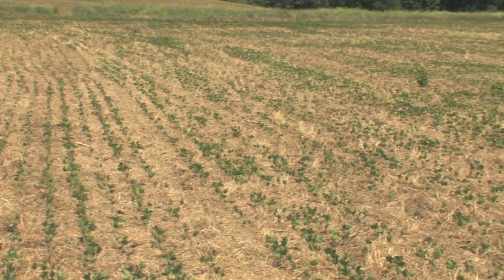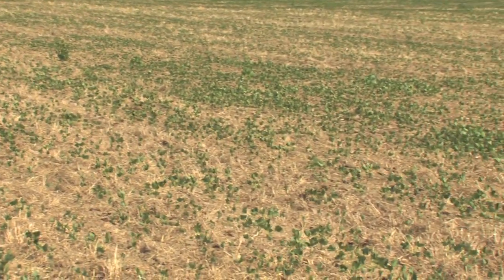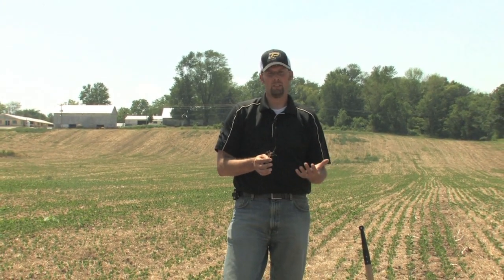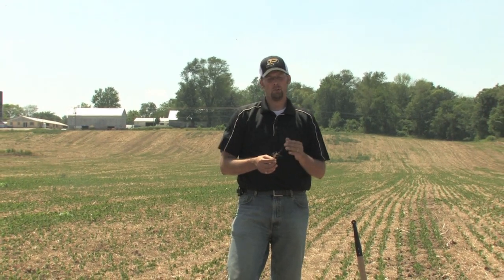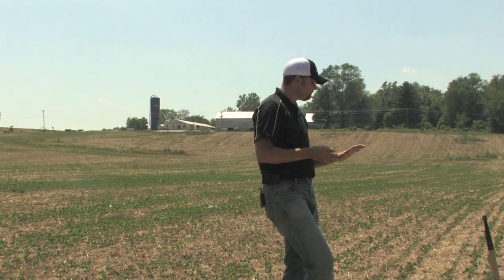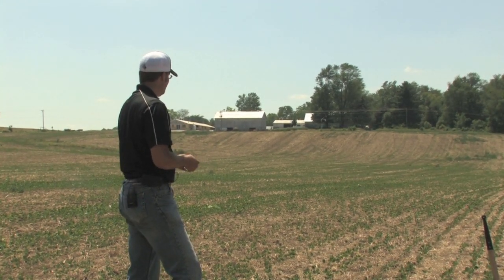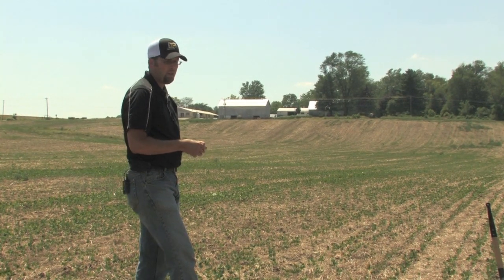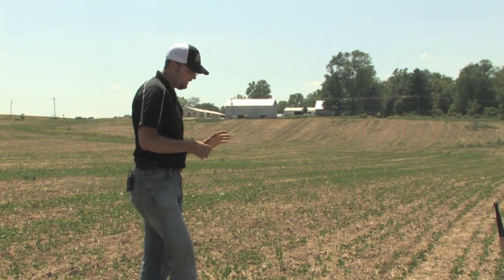Planting Soybean Into Moisture Stressed Soils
Dr. Shaun Casteel, Purdue Extension Soybean Agronomist, visits a drought stressed soybean field in north central Indiana. This later-planted soybean field was planted into soils that were becoming dry from lack of rainfall. This soybean stand is quite spotty, depending on the seed to soil moisture contact when planted. Emerged seedlings are putting early energy and growth into root development to find moisture.